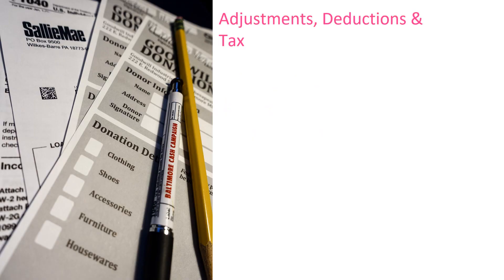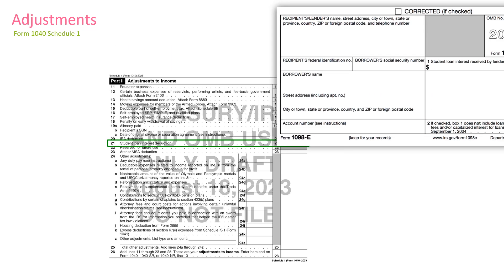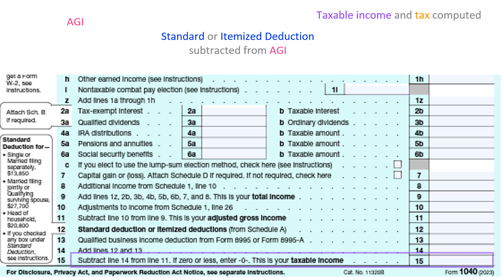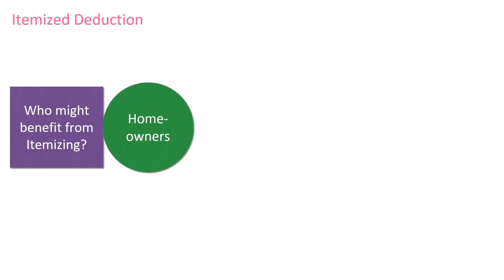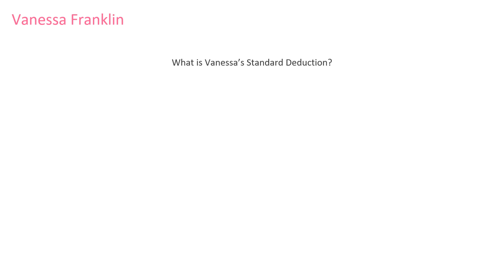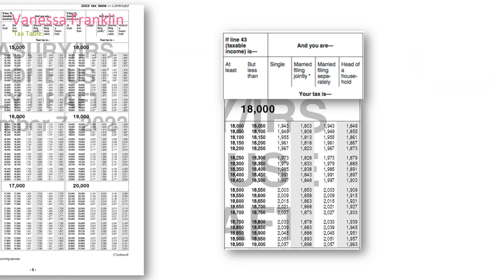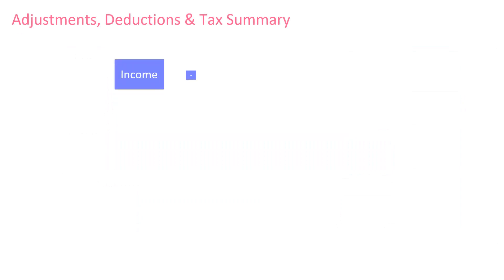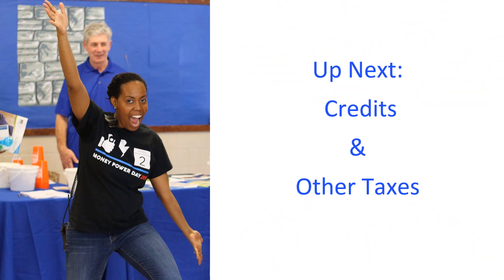Introduction to Tax Law Part 4 Adjustments, Deductions & Taxes 2023-2024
This is the fourth part of the tax preparation webinar for tax year 2023.  This presentation focuses on how the income is adjusted, the different types of deductions a taxpayer can take, and how the tax is calculated.  You will also see the largest deduction which is the Standard Deduction and how it affects the taxpayer's total income and taxable income calculations. Itemized deductions are also discussed, and a practice scenario is given to show how deductions are applied.